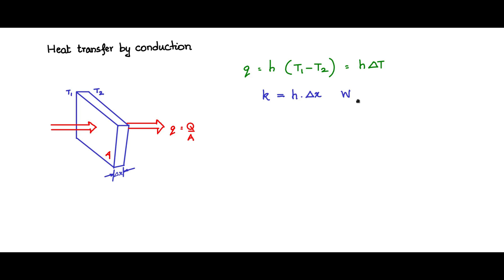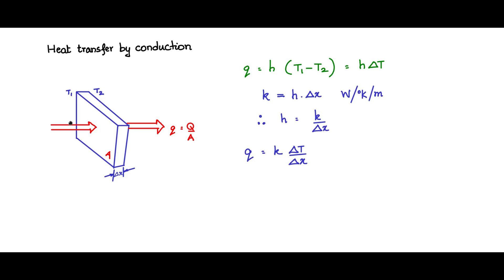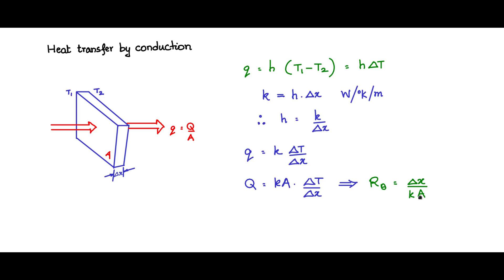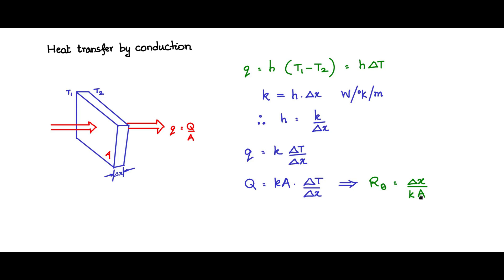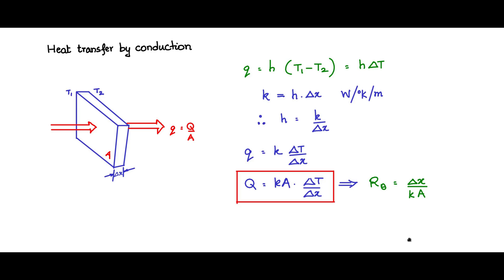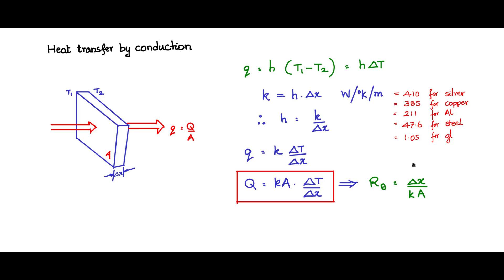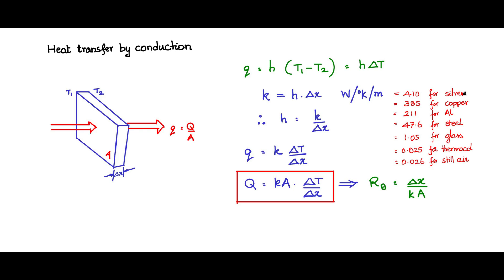Heat transfer by conduction